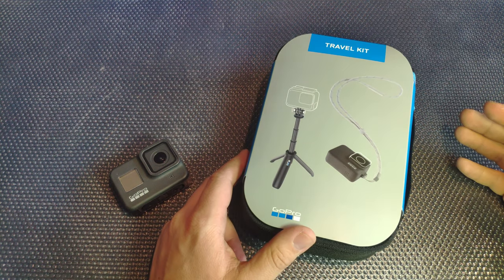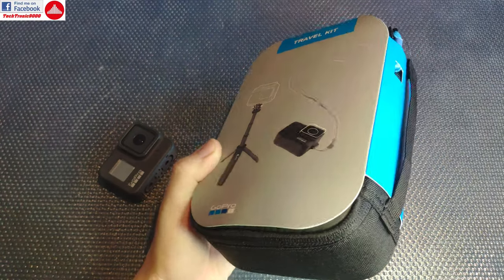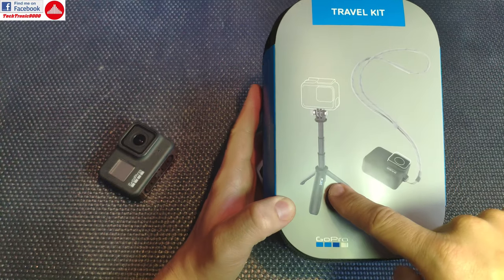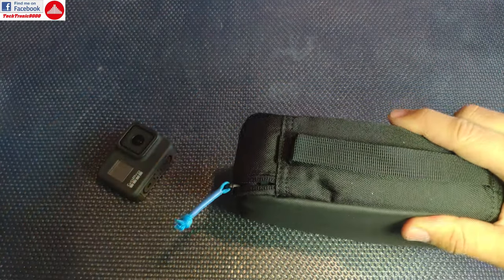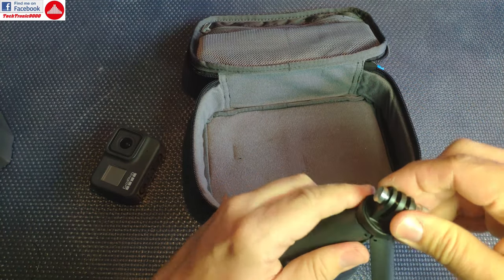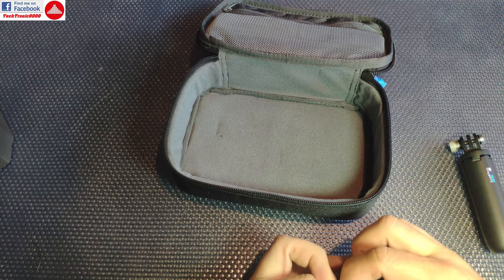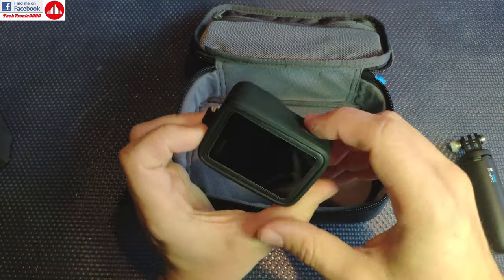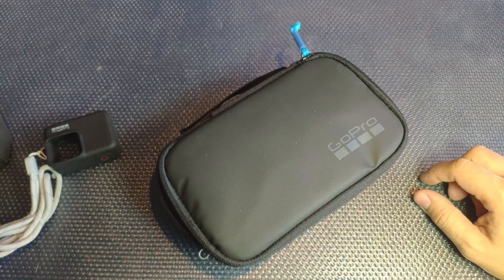GoPro Travel KIT - Cheap Shorty for GoPro 8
⬇️⬇️⬇️OPEN DESCRIPTION FOR MORE INFO⬇️⬇️⬇️

Here is a small tip for your GoPro 8, if you want to get a GoPro Shorty tripod and pay less for it and also get a "free" GoPro case, then just get "old" travel kit for the GoPro 7 as it is highly discounted nowadays. The single disadvantage is that the silicone sleeve will not fit.